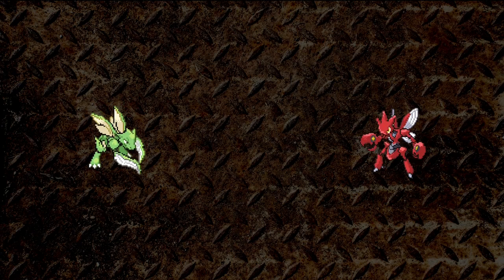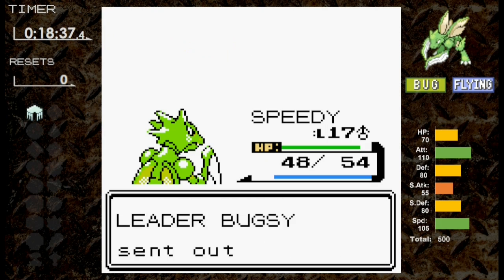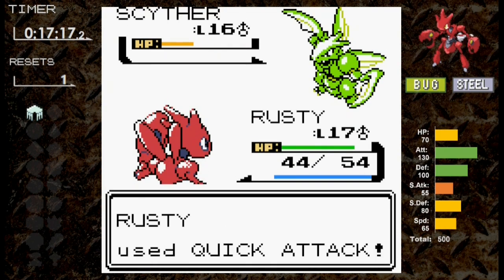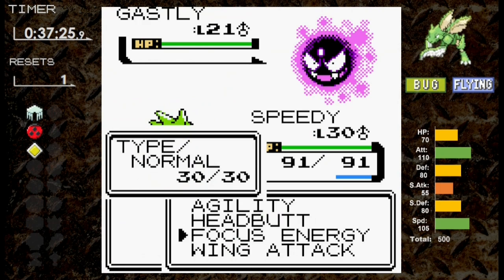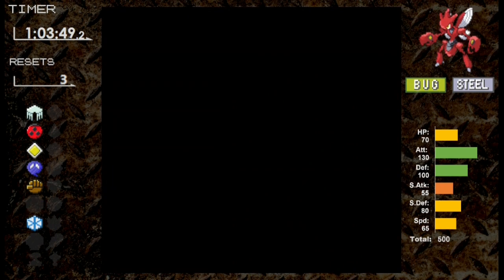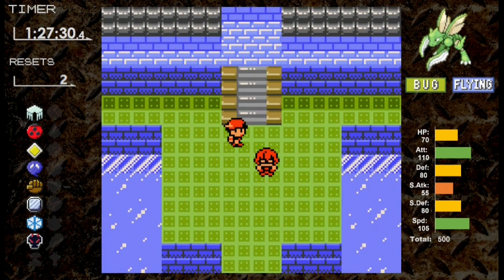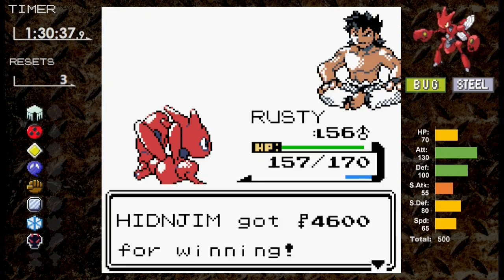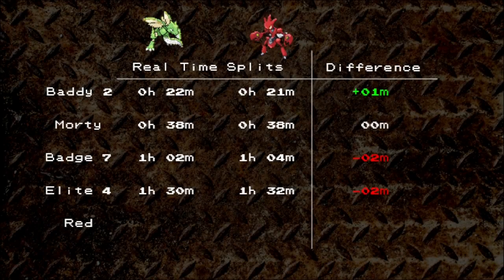Can I beat Pokemon Gold FASTER with Scyther or Scizor?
Hey what's up everybody? In this video, we will see if it's worth evolving Scyther into Scizor for defeating Pokemon Gold. Scizor is a competitive staple, but Scyther may bring more to the table than we thought.

Rules
Red must be defeated
No moves like Mimic, Double Team, Hidden Power, One Hit Knock Outs
No egg moves or special moves (event)
No glitches

Appreciate any suggestions.  I am excited about the future direction we can go!